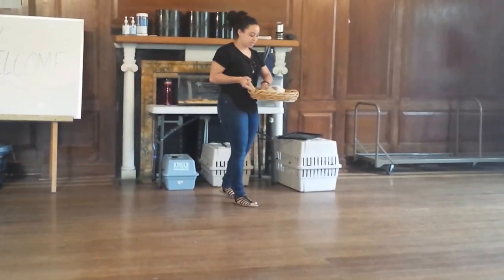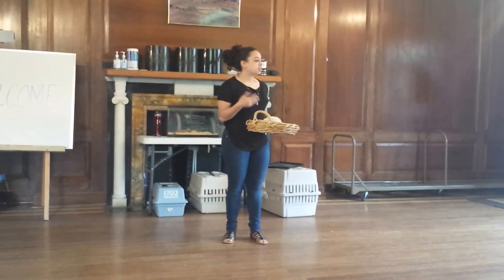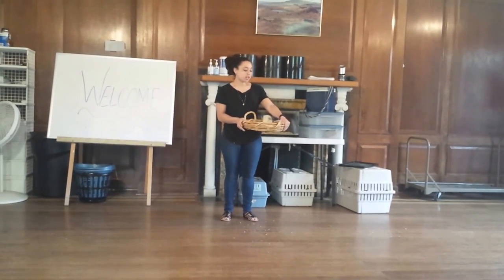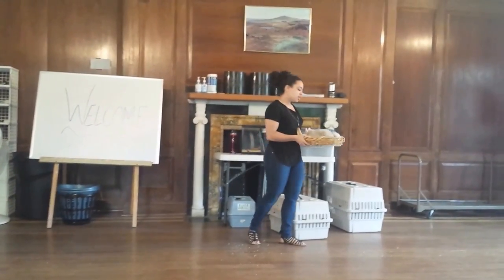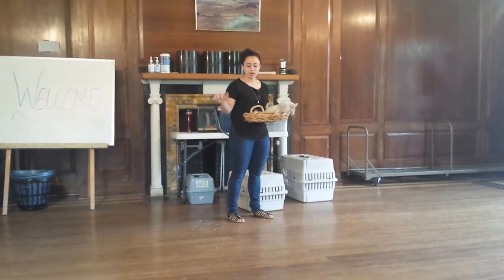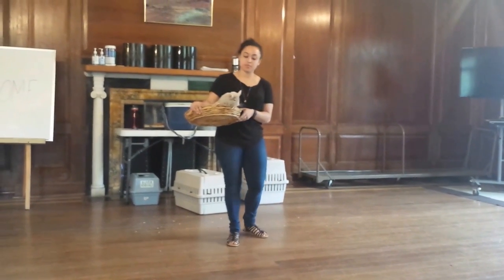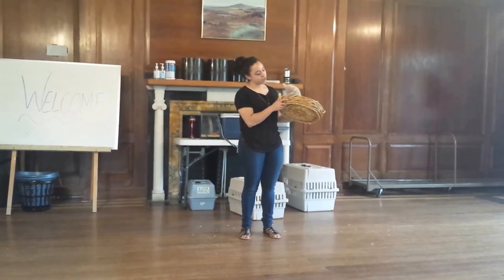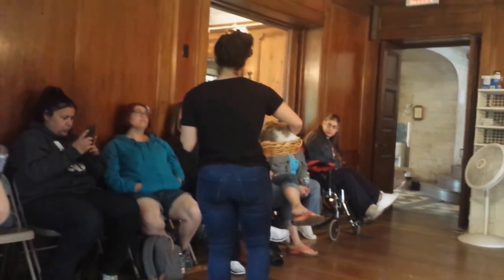Science Museum Of Manhassett NY Part 2 ✔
I decided to record this 'cause I know most people love pets and animals, so I thought "Why not do something different to attract more subscribers! :-)